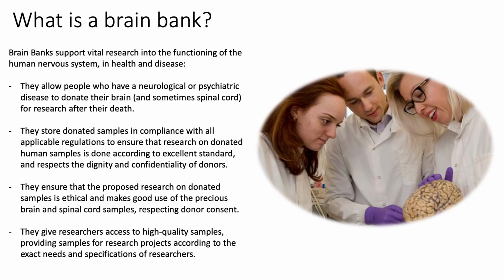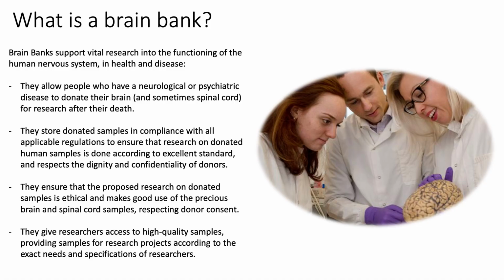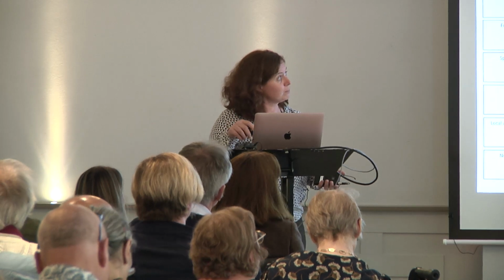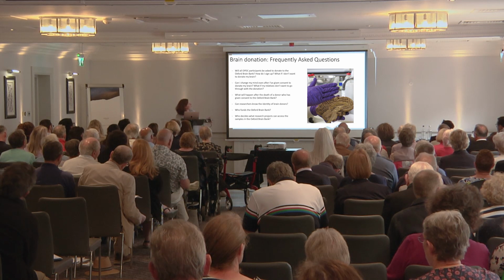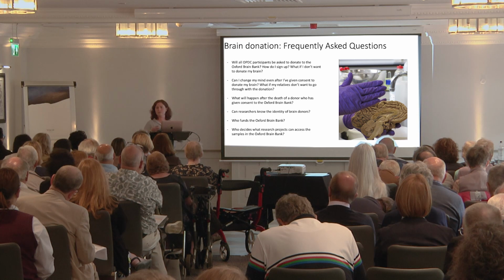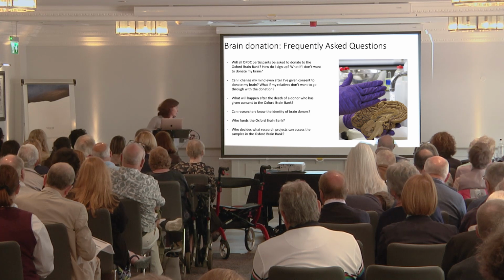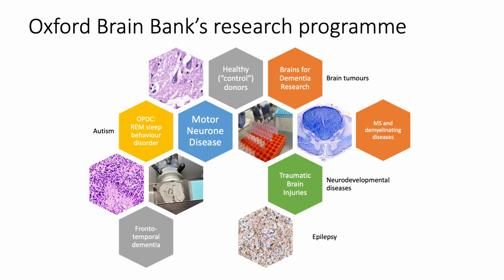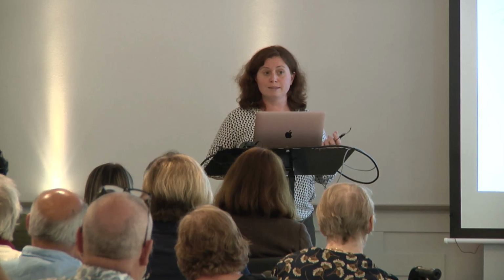8. Marie Hamard, Oxford Brain Bank Manager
The Oxford Brain Bank